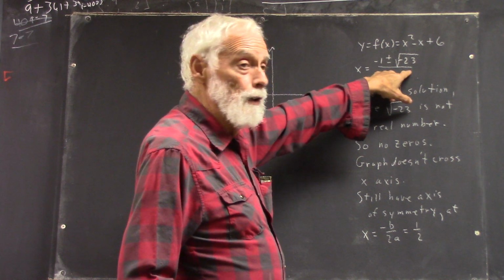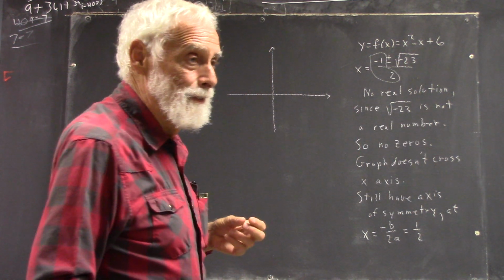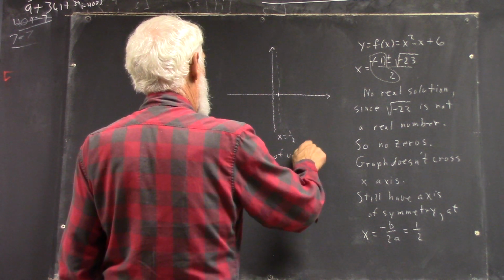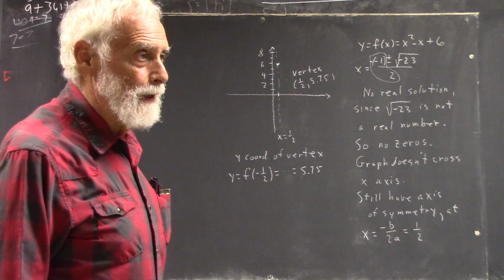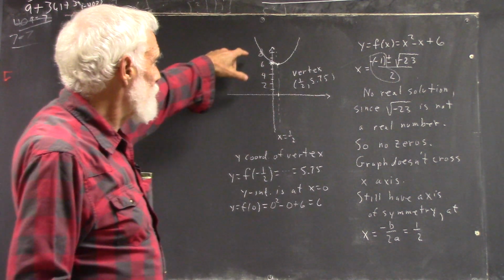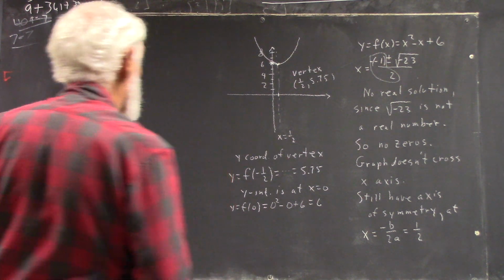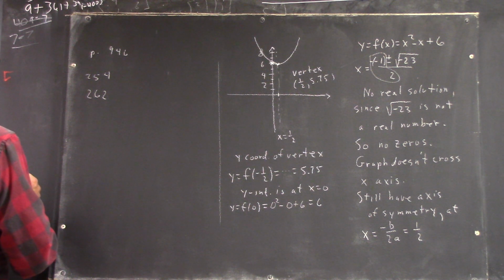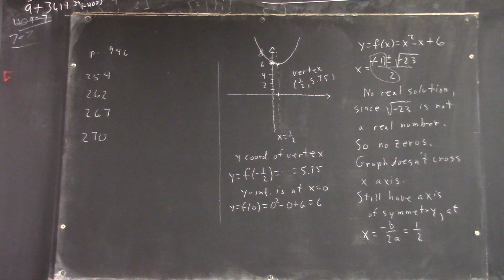dagMCR 4375 quadratic equation with no real valued solutions implications for graph 9